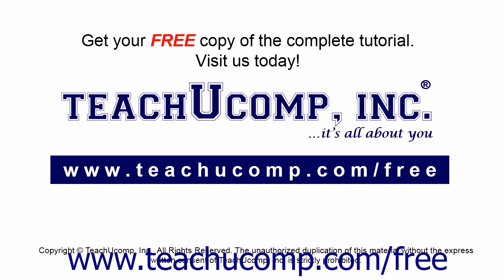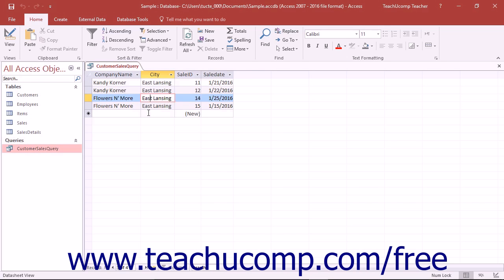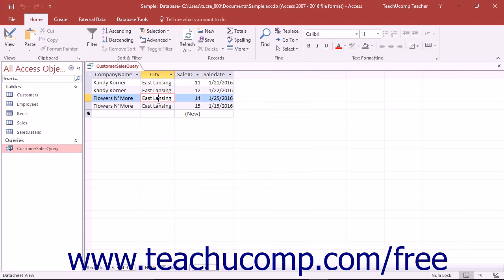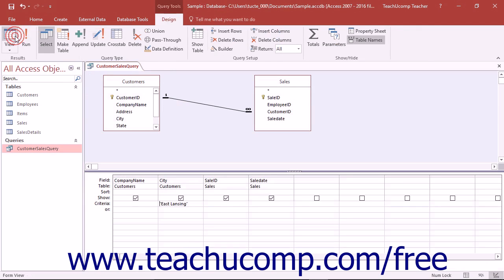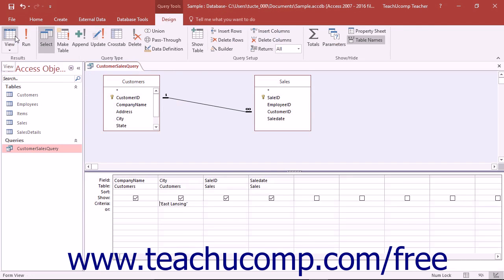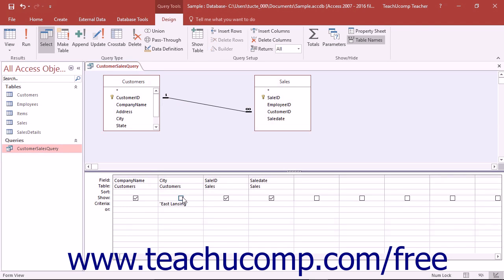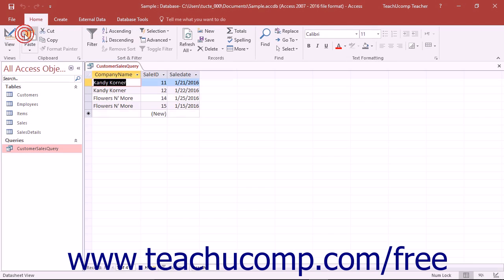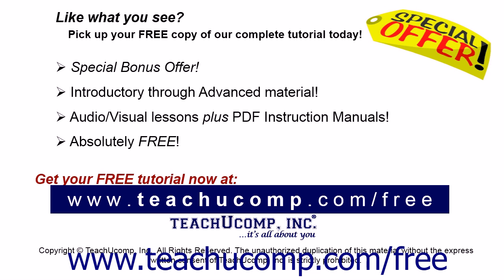Access 2016 Tutorial Hiding Fields in a Result Set Microsoft Training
Learn how to hide fields in a result set in Microsoft Access - the most comprehensive Access tutorial available. Visit us today!